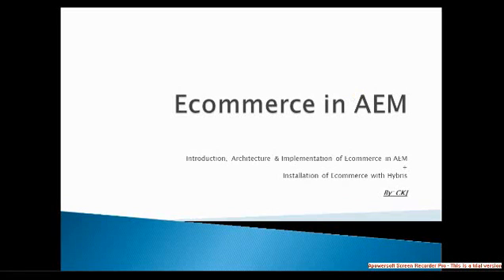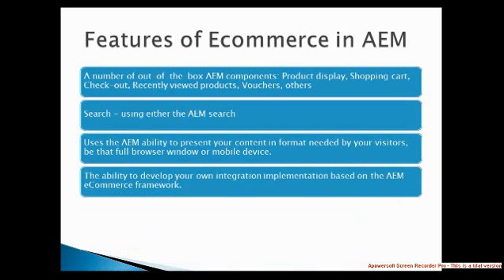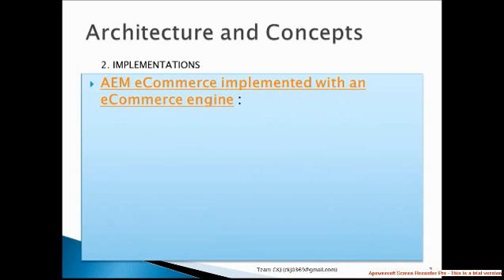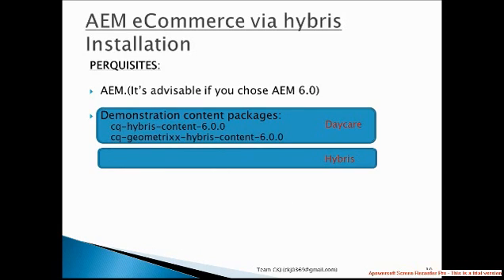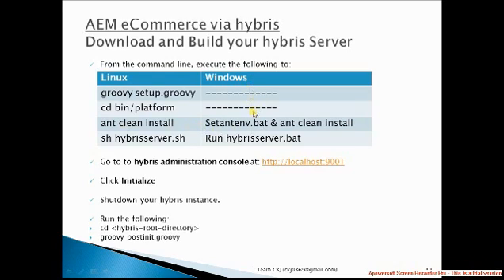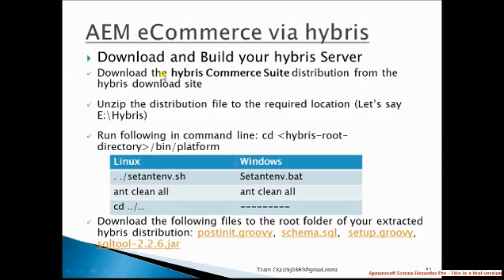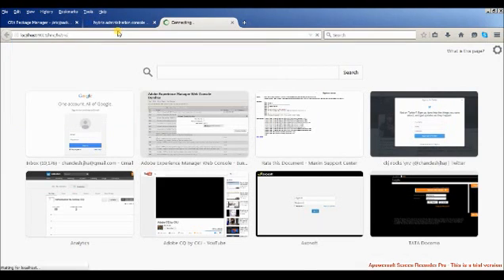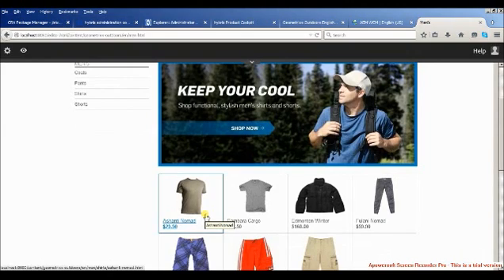Ecommerce implementation & Integration in AEM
Ecommerce introduction, implementation & integration with AEM. Its architecture, scaling , features etc
Live example of installing hybris with AEM in windows

In case if you're watching this video after 2020 and found lots of information outdated(obviously it is as this video was created when AEM launched 6.0 version) and you want latest information then do comment or share your feedback, will share information exclusively with the one who need it.